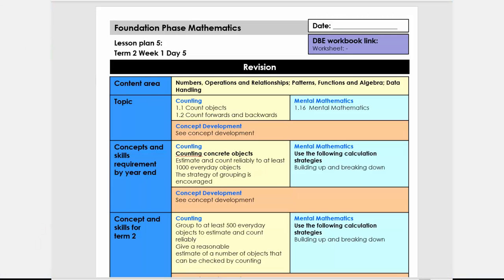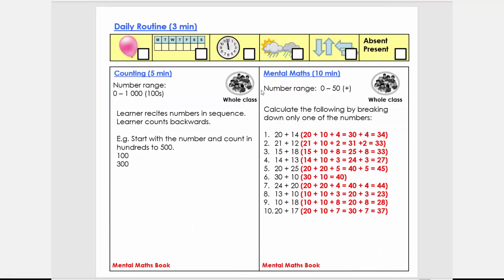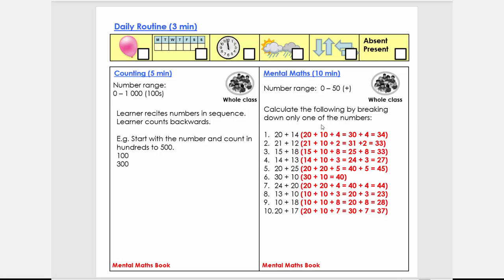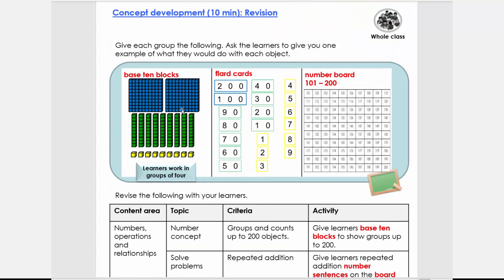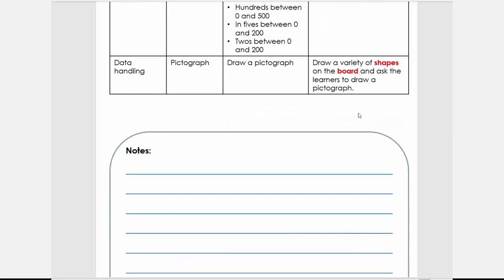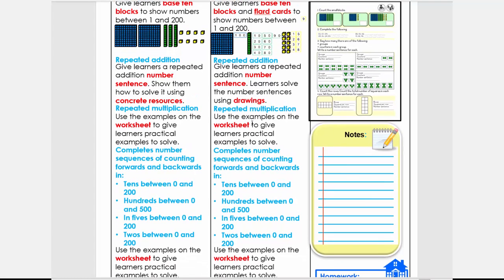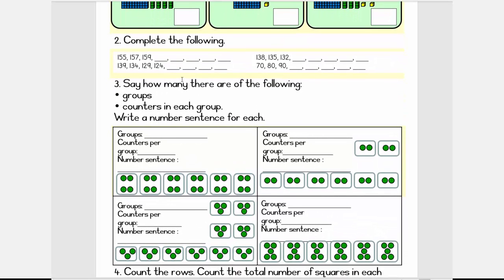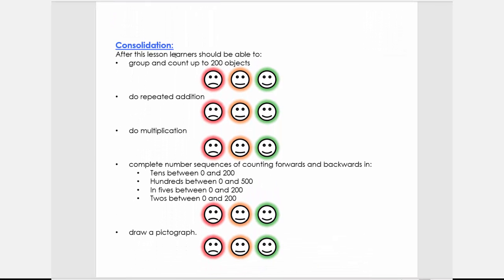Maths Grade 3 Term 2